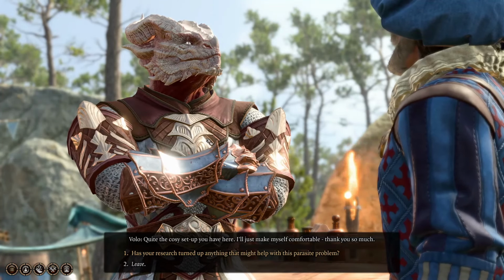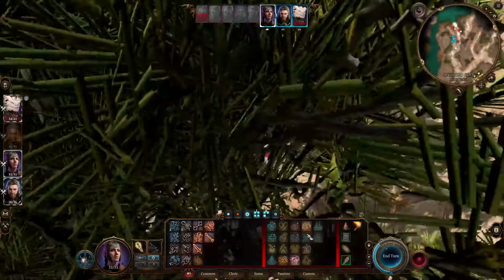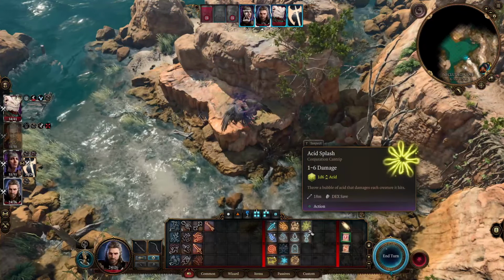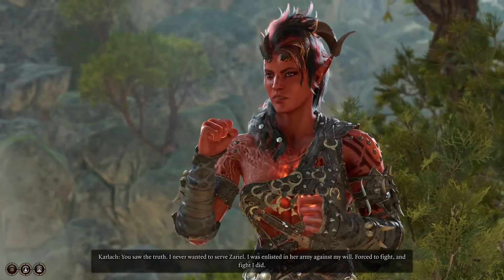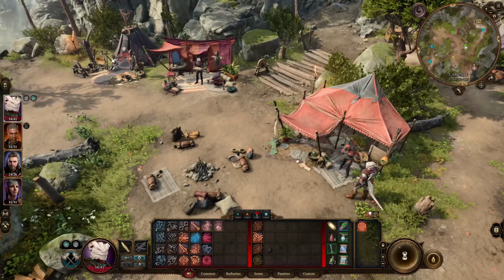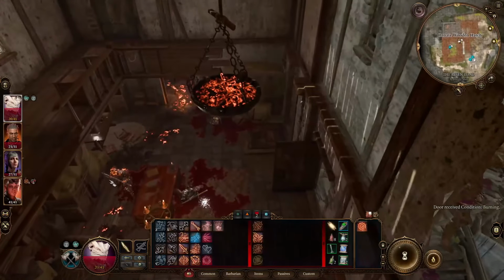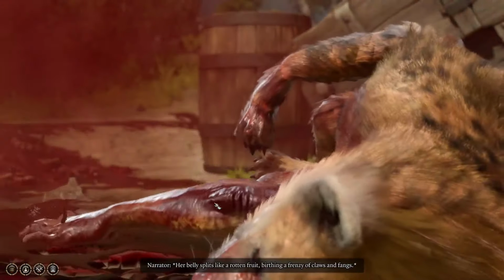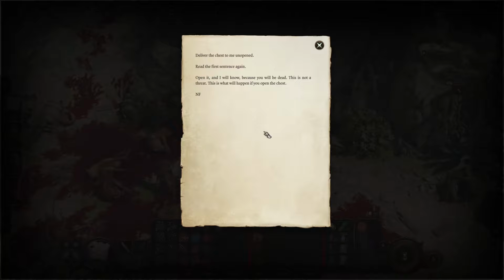Recruiting a DEMON in Baldur's Gate 3 - Act 1 - Part 7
If you wanna support me, my stream labs is in the bio where you can donate.

Editor - @MasterManstar